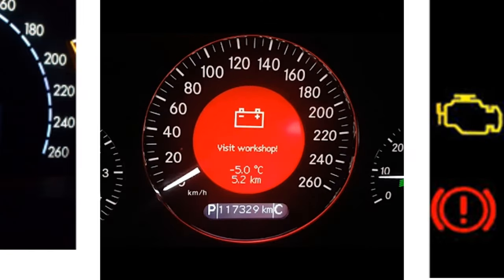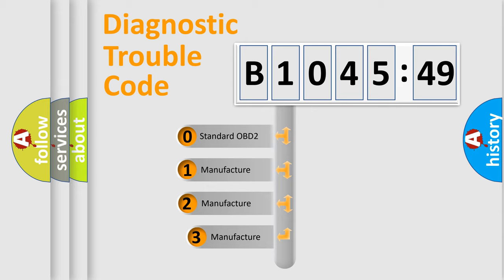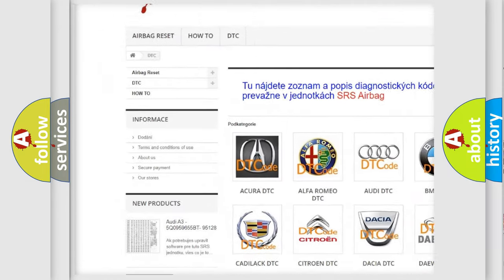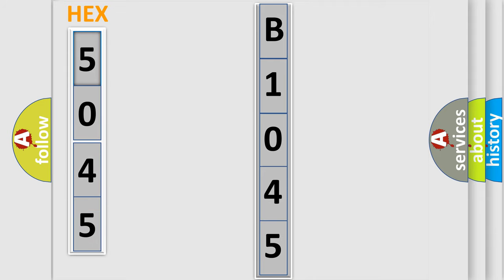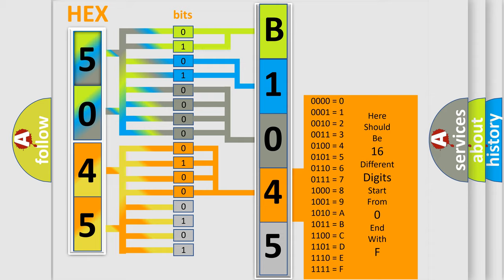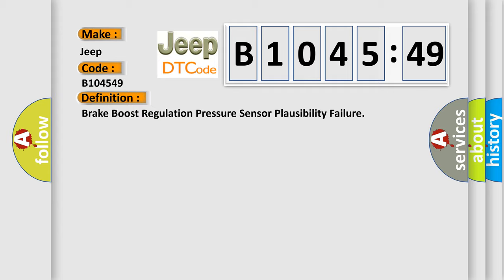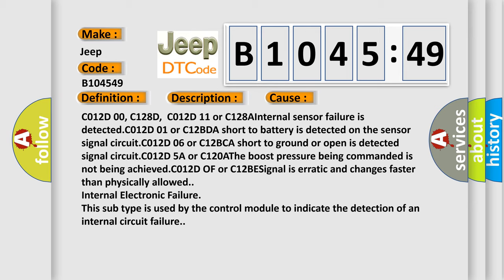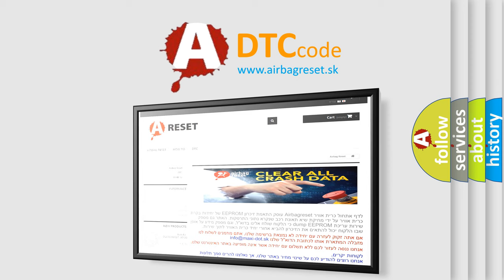DTC Jeep B1045-49 Short Explanation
Contents:
0:21 Basic DTC analysis according to OBD2 protocol standard.
1:48 Insight into programming
2:58 A diagnostically understandable description of the Diagnostic Trouble Code
3:05 Basic error definition

Make:
Jeep
Code:
B1045 49
Definition:
Brake Boost Regulation Pressure Sensor Plausibility Failure
Description: